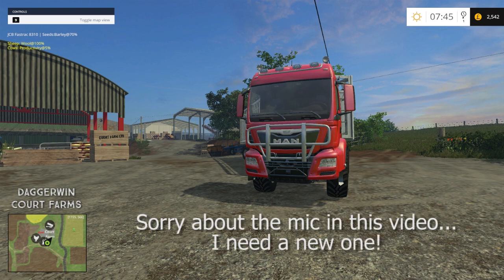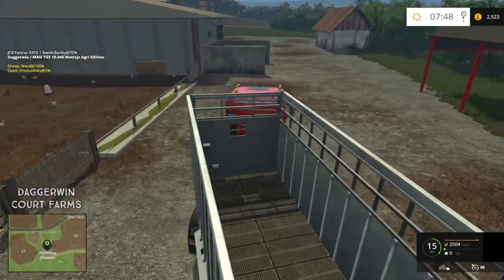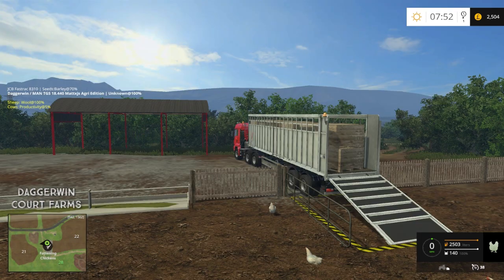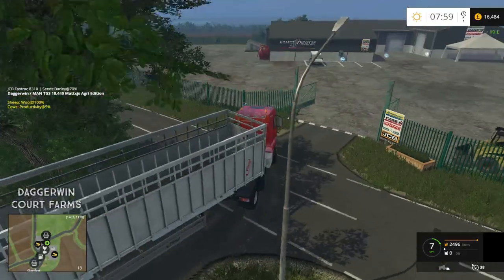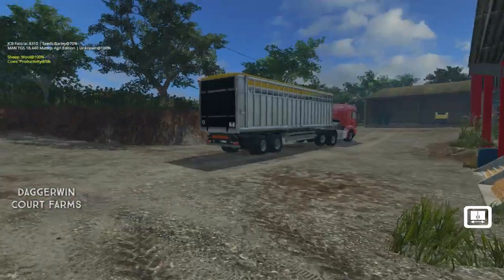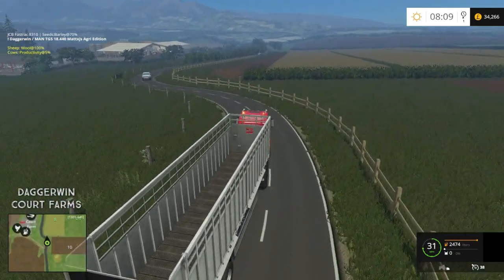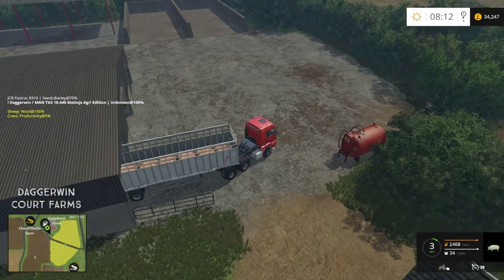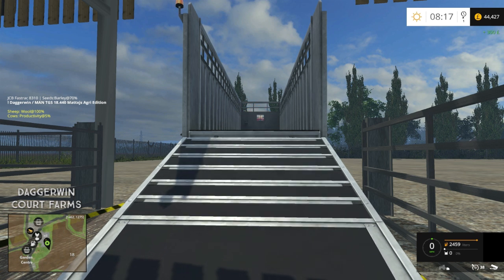Let's Play Farming Simulator 2015 | Court Farms | Episode 27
It's time to start selling some of our livestock!

Welcome back to Court Farms! The upcoming map by Buttybach1991 of the Mappers Paradise mod group.

Credits:
BulletBill83
blobbyfarmer
Fatian
Nick98.1
NI Modding
petorious
Xentro
Decker_MMIV (Freelance Modding Crew)
webalizer
sandgroper
leicestershireFarmer
lowrey79
Dorset
Mike30
LJW modding
marhu
Somethingonmyshoe2
Chris_7710
iacappo1977
BlackSheep0521
FMC Modding
Giants
Plus, everyone at fs-uk

Credits - BulletBill83 and Giants

Credit - Edmund

Author
bm-modding

Credits - ClodTIF

Joskin Betimax RDS 7500 v.3.6.5 Trailer
Credits - Mannie313

Credits - HoT Online Team (Edited by ifkonator)
Giants
BulletBill83

Credits -  Xentro

Pack Irrifrance Irrigators FS15
Authors: Nico0179, Yumi

OEB Krone Big M500
Credits - Giants, OEB Modding Team

Credits - MB3D-Modelling, CyberCobalt
V3: OfTheSun

Credits - Mattxjs Modding

Credits - Grisu118 Idea: Sven777b/Grisu118, Xentro

by Marhu